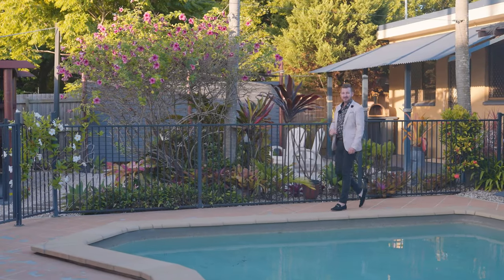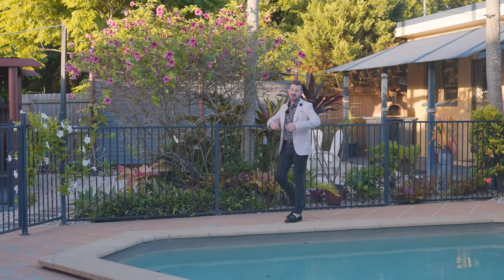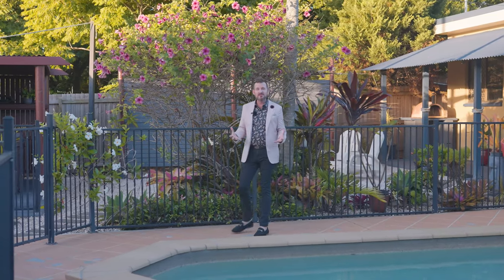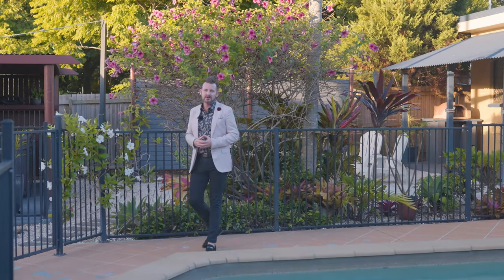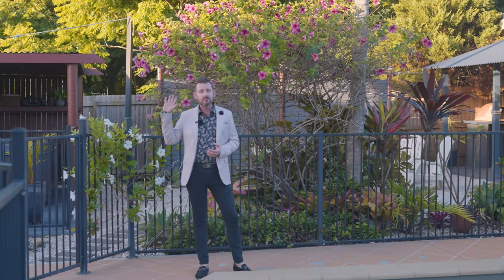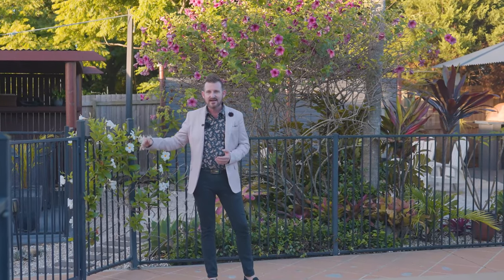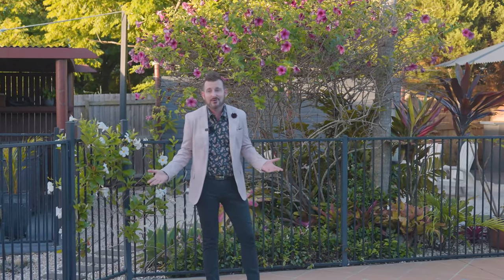30 Cothill Road, Booval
OVER 60 YEARS IN THE SAME FAMILY

• STUNNING 1930’S BUNGALOW
• 2 LIVING AREAS ON OFFER
• 3 BATHROOMS IN TOTAL
• 3 BEDROOMS IN MAIN HOME
• EXTERNAL GRANNY FLAT*
• MASSIVE IN GROUND POOL
• GIGANTIC 6 BAY SHED
• 2 STREET FRONTAGE
• FRESH PAINT INSIDE & OUT
• LARGE FRONT VERANDAH
• AN ENTERTAINERS DREAM

This home is truly unique and will appeal to buyers looking for period features, possible dual living, a superior location and a massive shed for all of your cars, the boat & caravan.

From the street established gardens, ancient Frangipani & assorted fruit trees provide privacy whilst enticing buyers to step inside and begin exploring all that is on offer.

Once inside this floor plan showcases a successful blend of old world charm with modern conveniences for the extended family.

The main home boasts two separate living areas, one is air conditioned and located close to the central kitchen with its island bench & practical storage whilst the second living area is located on the northern side and would make an ideal second lounge room or a massive home office for the buyer who works from home.

With hybrid employment being ever so popular at present work from home spaces such as this are becoming more sort after and with fast Nbn fitted to the home this is sure to appeal to the savvy buyer.

There are also three generously sized bedrooms featured within this home, two are air conditioned and offer direct access to the massive covered front verandah and one boasts a large bay window and the third bedroom has easy access to the main bathroom and opens out onto the second living area/home office.

As you make your way to rear of the home you will feel like you have stepped into an upmarket resort with a gigantic refurbished salt water swimming pool, your own beach, a Bali styled deck for relaxing after work plus a fully approved spa so you can feel like you are on holidays 365 days of the year.

The creative owners of this home have even added a third shower & toilet adjacent to the pool area so that guests can enjoy the pool and then wash off before entering your beautifully maintained home.

*To the rear of the pool area you will soon discover a cute building that has been utilized as a granny flat for some years, whilst offering its own bathroom, kitchen, lounge and bedroom this space is approved as a building but not a certified granny flat but honestly it’s so well appointed the only problem you will encounter is possibly older family members or teenagers who will want to stay here long term!

Now to what every home handy person dreams of, the shed! Boasting a mezzanine level, plenty of power, room for your collection of cars or the boat this shed is awesome and also easily accessed via a sliding gate from your second driveway.

The location of this home is also appealing because it is primarily positioned on a 1300m2 block that is totally flood free and is within walking distance from Sacred Heart School, Booval Fair Shopping Complex, bus services and only a short drive away from the Booval train station, Ipswich CBD and a large selection of cafes, shops and parks.

I personally fell in love with the period features of this home and I was truly surprised by the bedroom sizes and the long list of extras it offers, if you are tired of looking at homes that are not maintained and small then this is a must inspect for you and your extended family.

Inspections can be made by contacting the listing agents Glenn Ball & Lisa Jensen at First National Action Realty Ipswich today.